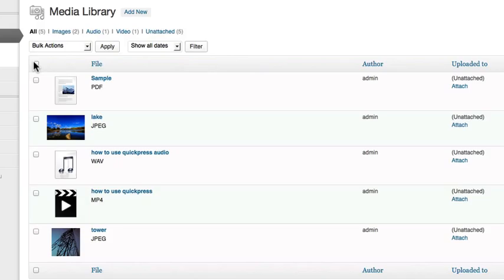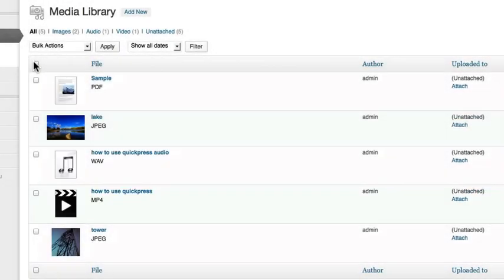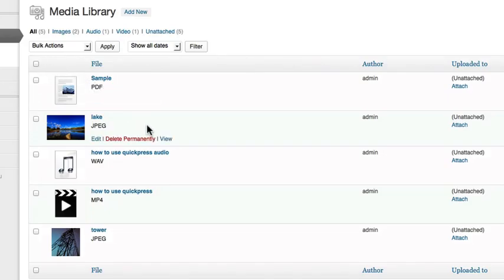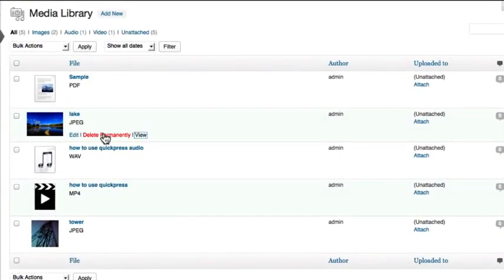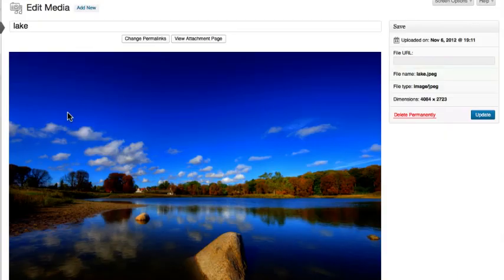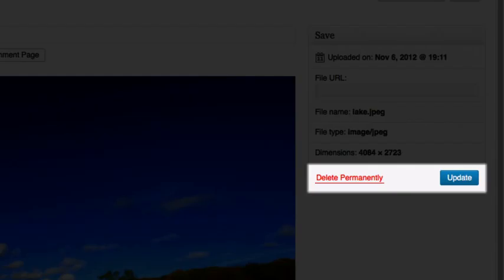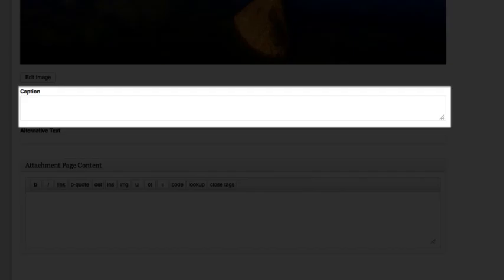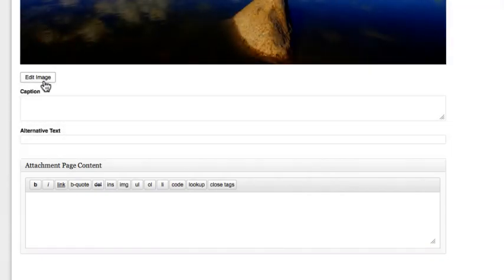Media Library1-media-library-mov - 1